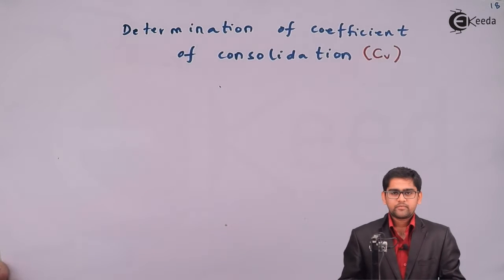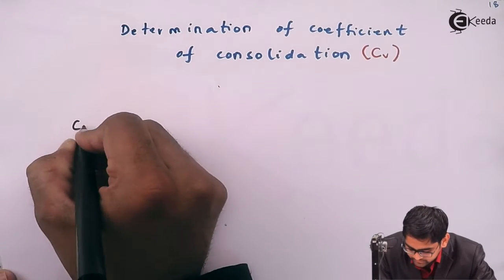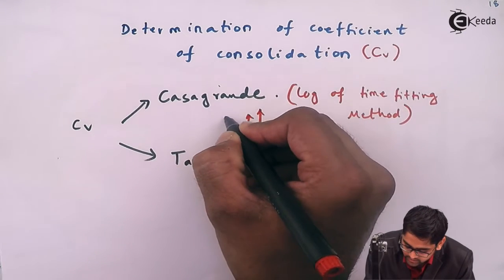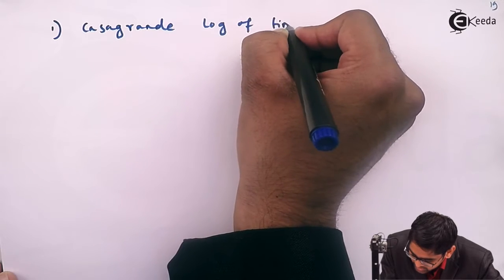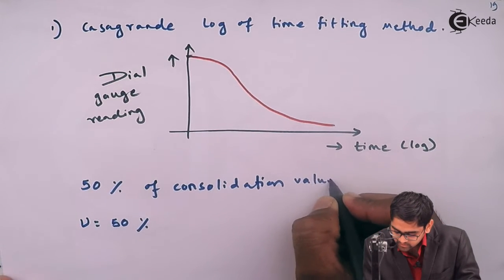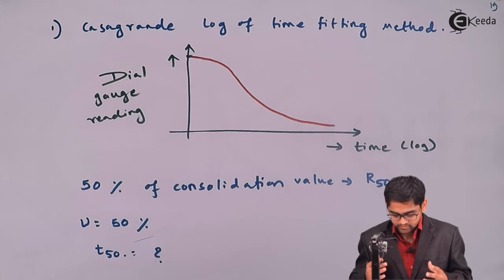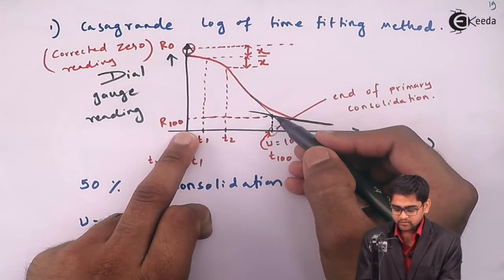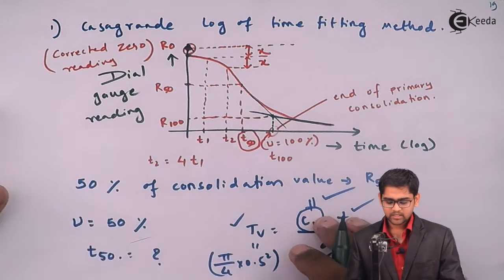Determination of Consolidation of Soil - Consolidation of Soils - Soil Mechanics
Determination of Consolidation of Soil Video Lecture of Consolidation of Soil  Chapter from Soil Mechanics  Subject for Civil Engineering Students.

Watch Previous Videos of Playlist of Consolidation of Soil   :-

Happy Learning : )